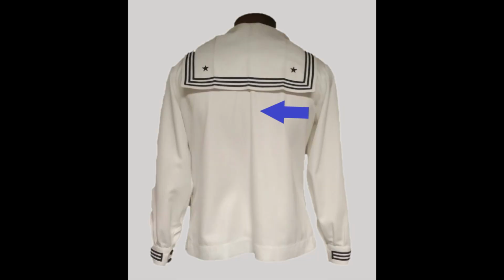Tips to ace the Blue Jacket of the Quarter or Junior Sailor of the Quarter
Tips to ace the Blue Jacket of the Quarter (BJOQ) or
Junior Sailor of the Quarter (JSOQ).

Watch me on Facebook gaming every:
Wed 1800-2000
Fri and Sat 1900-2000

Follow me on:
-Facebook gaming @dashusngaming